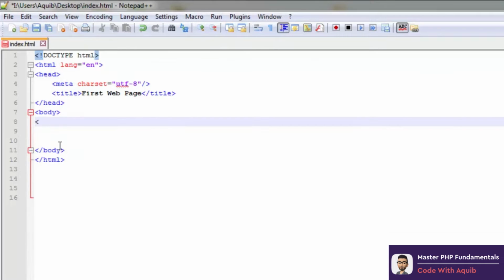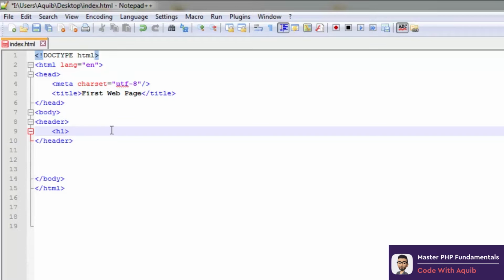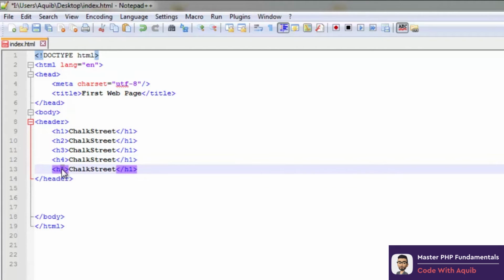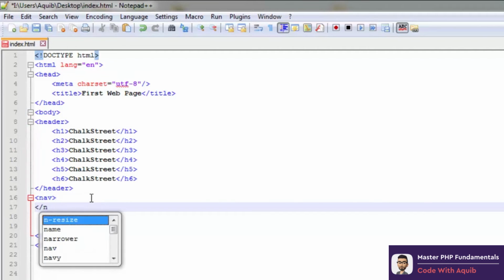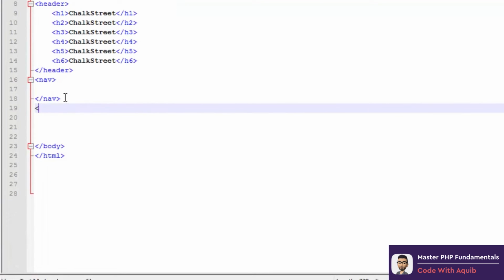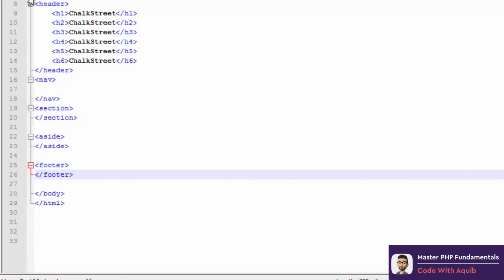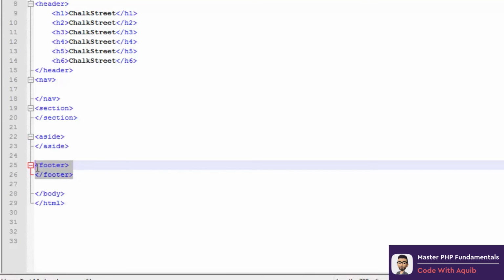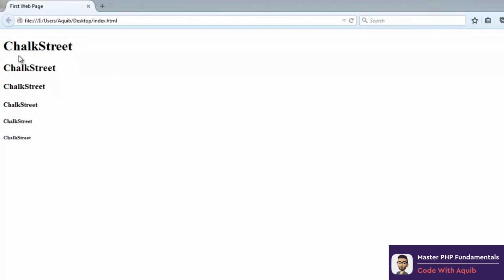Working on the body of the webpage - Chapter 14/19 | Master PHP Fundamentals